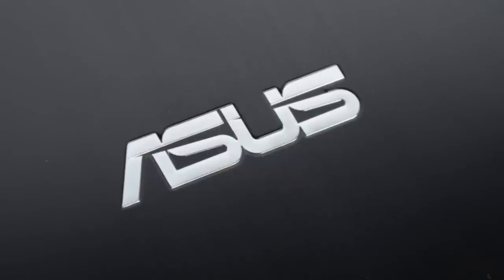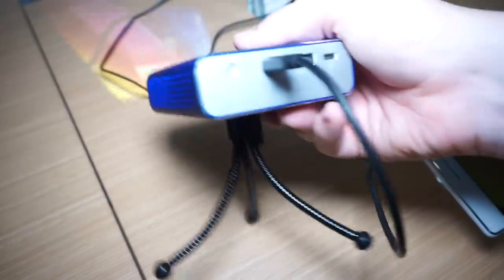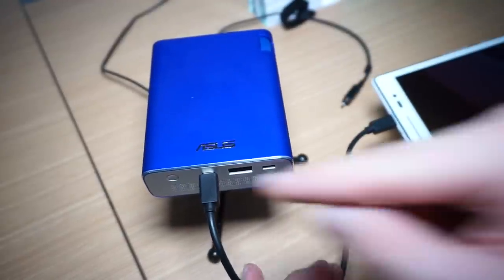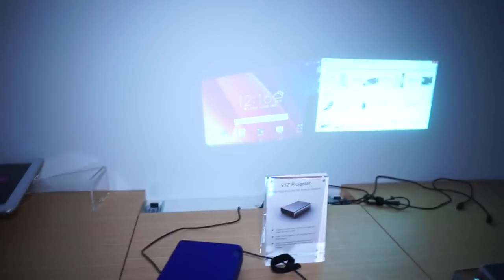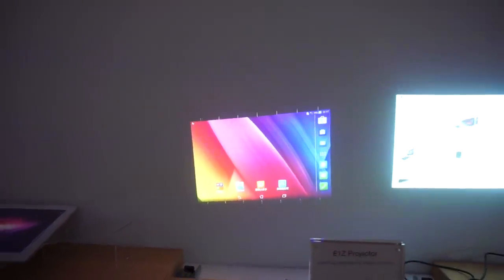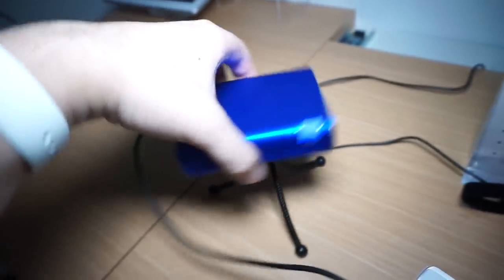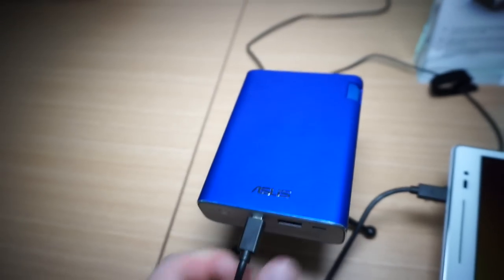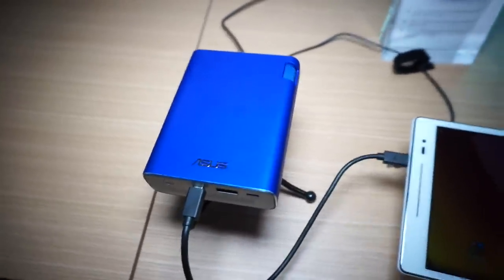ASUS E1Z Android Projector hands-on: taking the large screen wherever you go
ASUS has just revealed the E1Z, a pocketable projector that will bring you hours of entertainment wherever you can find a wall. Want to learn more about it?